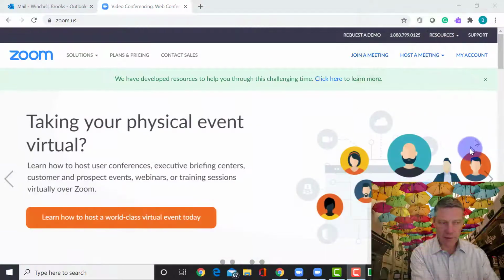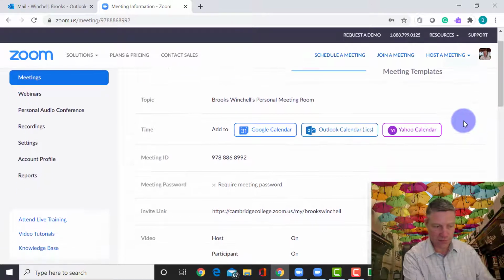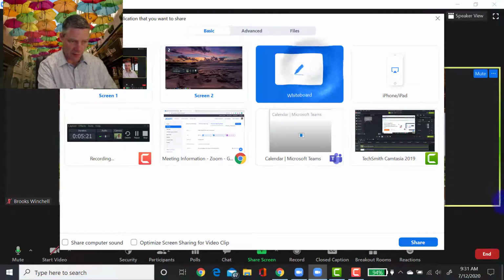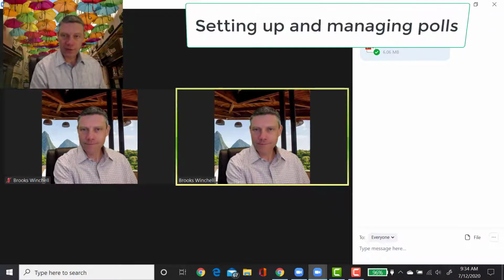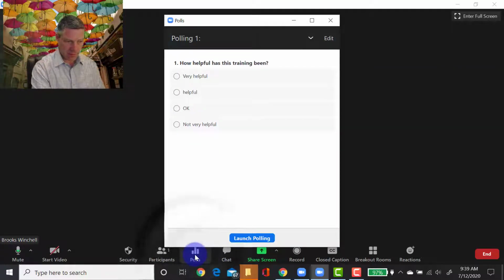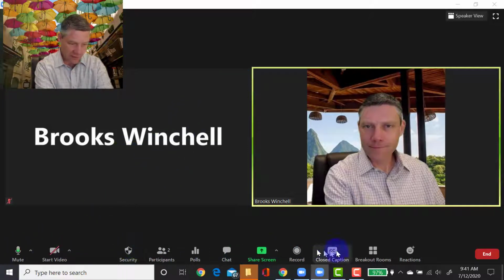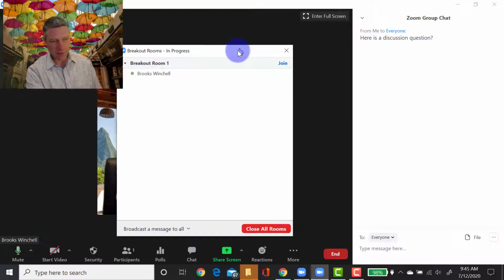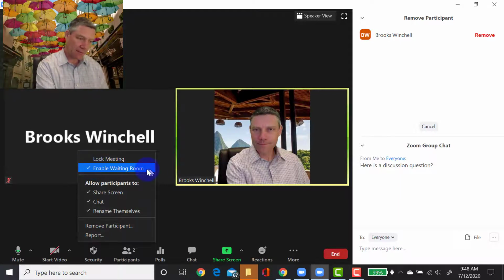Teaching with ZOOM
This video was developed for Cambridge College (7/12/20) faculty. However, it is broadly applicable for anyone teaching on ZOOM. The total runtime is 18:42, but the following features are demonstrated:
- Setting up and starting ZOOM meetings (00:35)
- Screen sharing and using the whiteboard (3:17)
- Sharing files in the chat (6:54)
- Setting up and managing polls (7:54)
-Setting up and managing breakout rooms (11:21)
-Enabling security features (15:44)